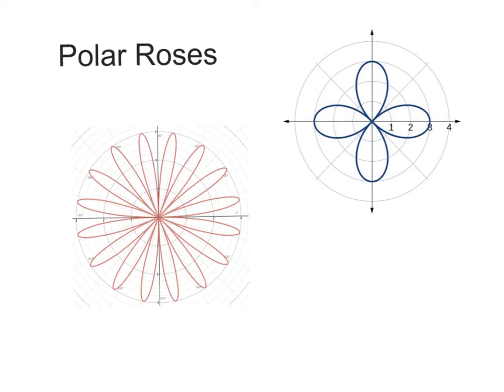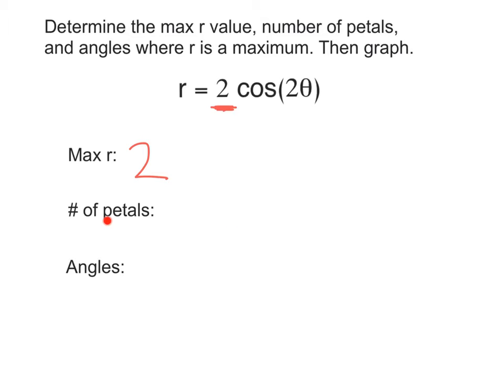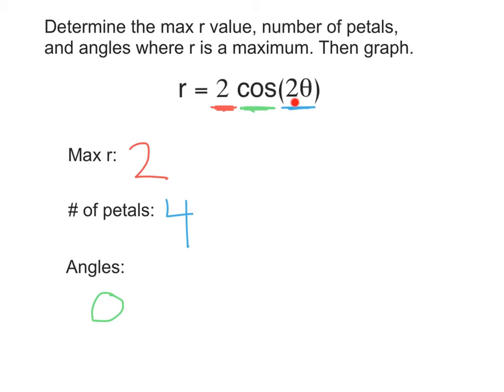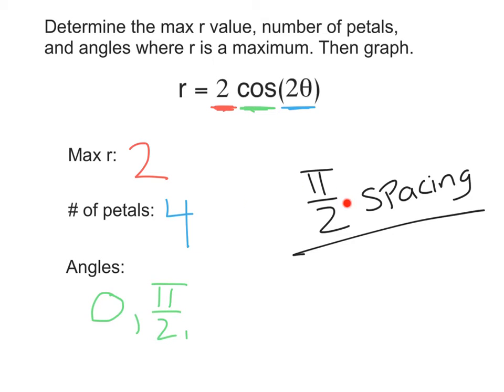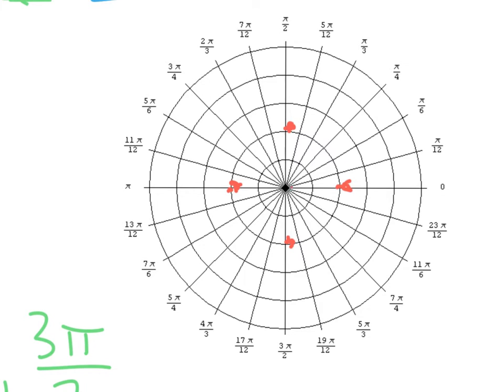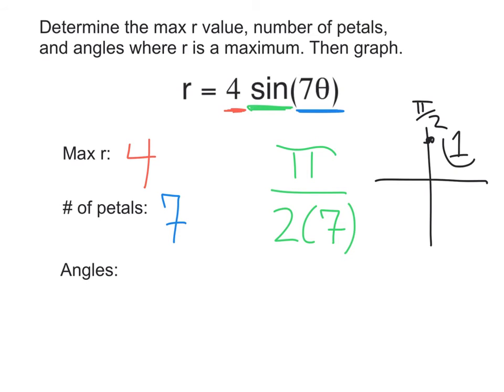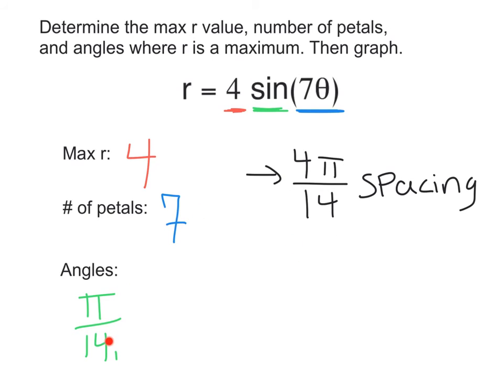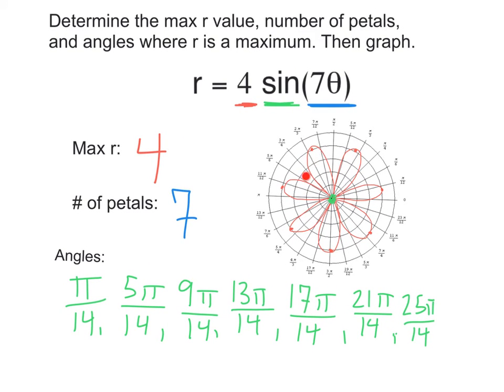Polar Equations - Rose Graphs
How to graph rose polar equations.